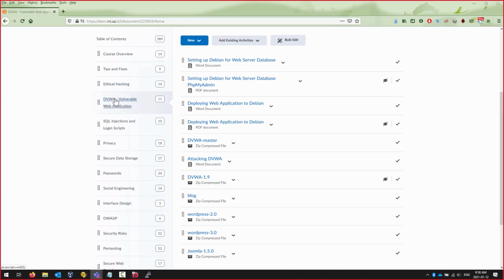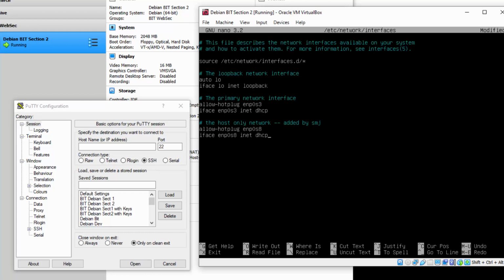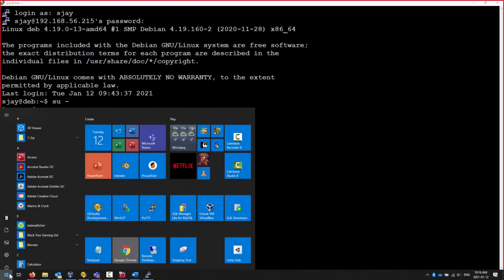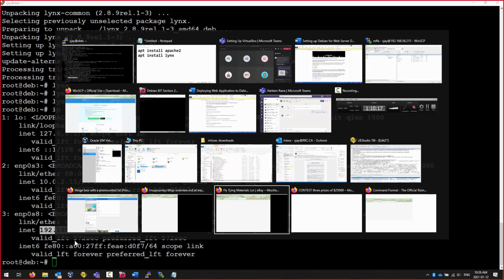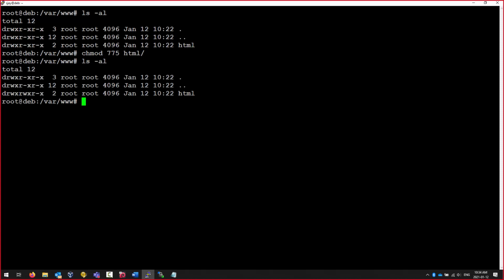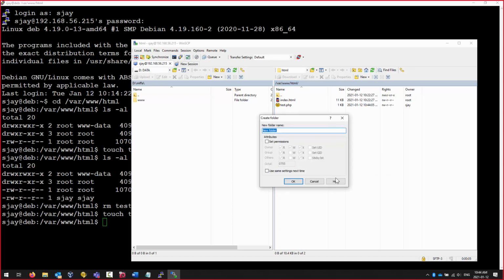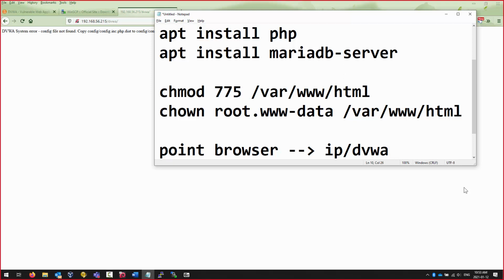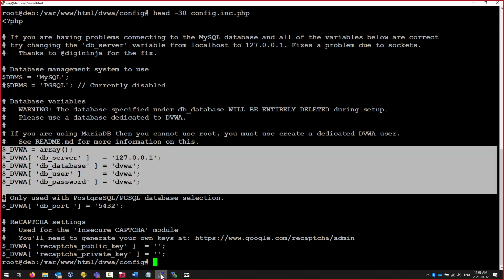Setting Up DVWA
This video walks you through setting up your Debian environment to allow deployment of applications similar to what we want to do in our security classes.  Also an example of my process for troubleshooting problems, both intentional added ones, and unexpected ones as well.